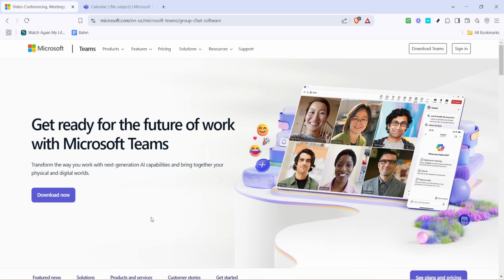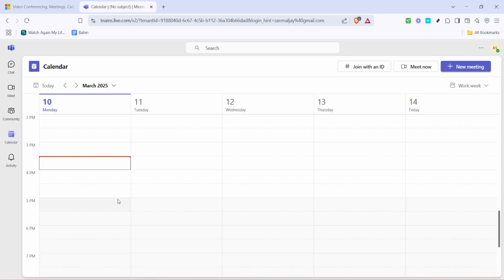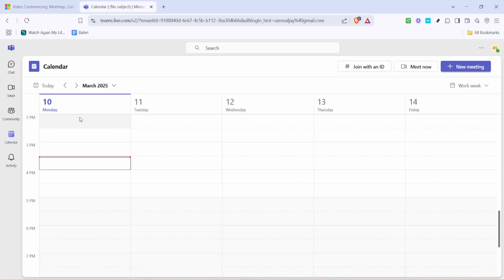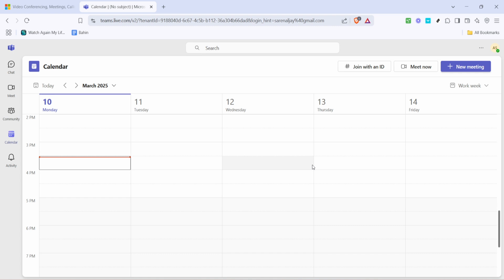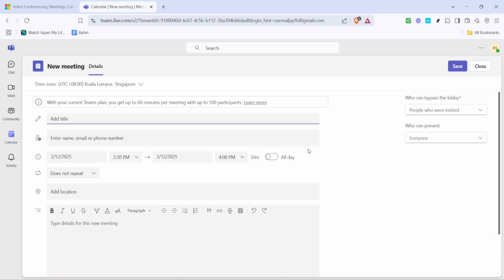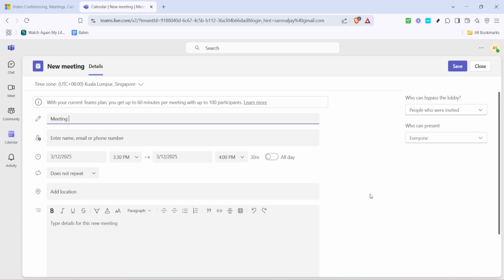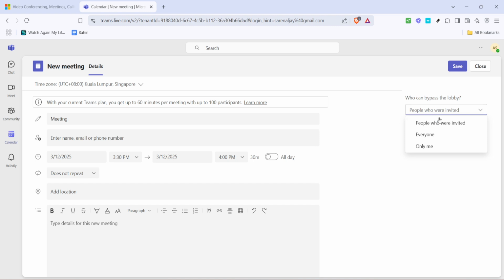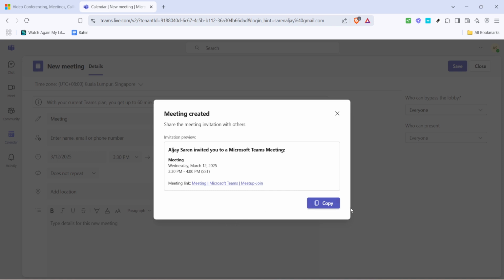How to Create Shared Calendar in Microsoft Teams (Full 2025 Guide)